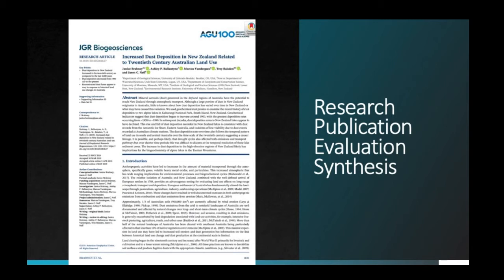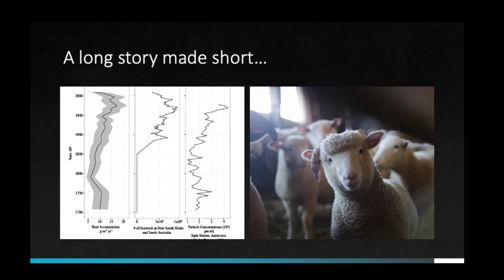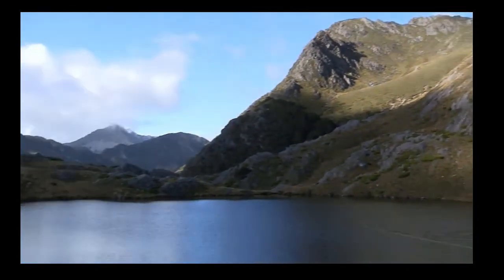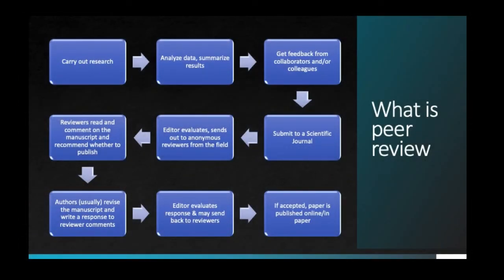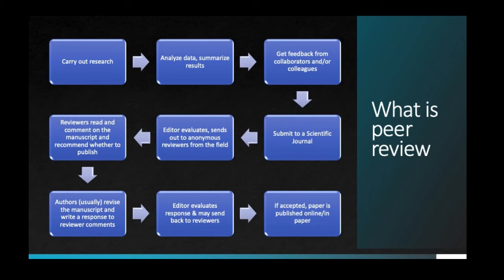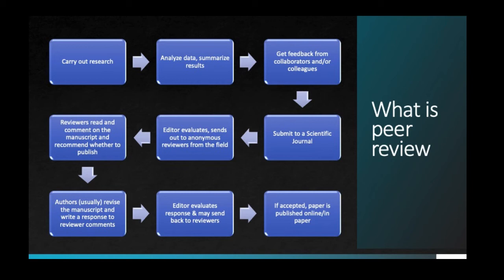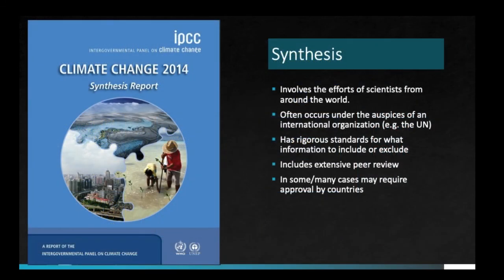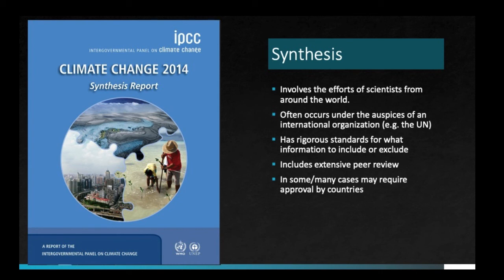Science and Peer Review